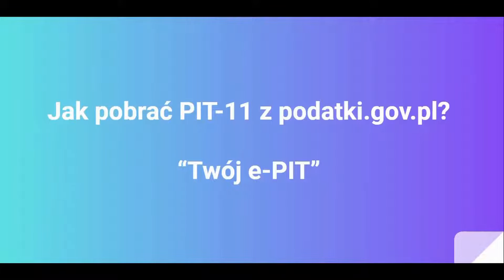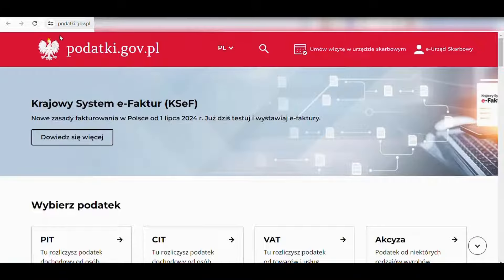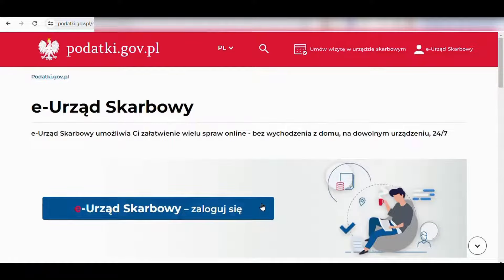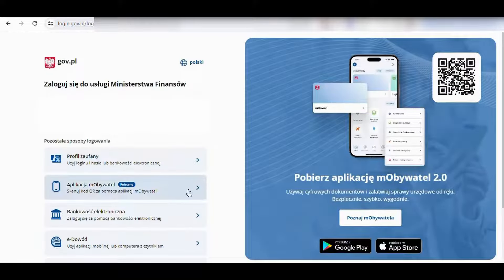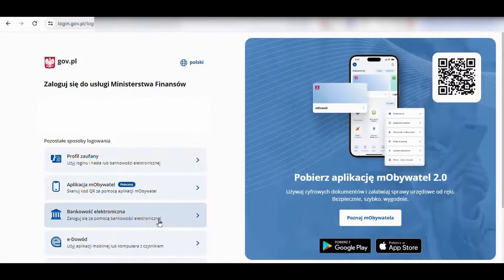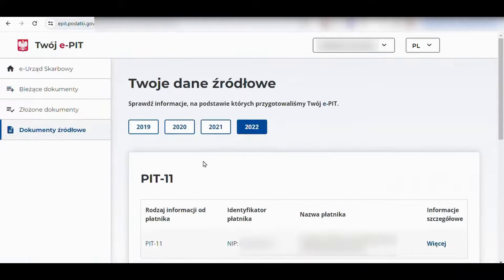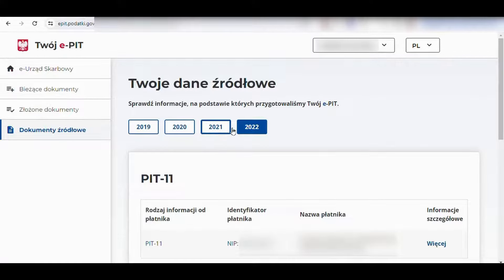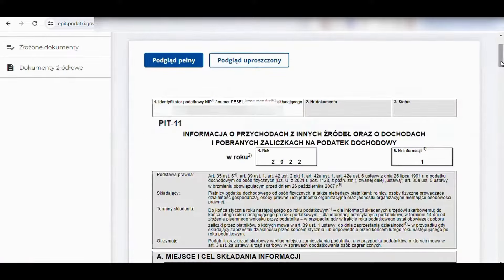How to download PIT 11 from the gov?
Welcome to the channel where we dispel doubts related to taxes! Today we bring you a practical guide on how to download the PIT-11 form Discover the steps that will help you obtain the necessary tax documents quickly and efficiently.

Are you wondering how to avoid unnecessary problems when downloading PIT-11 This video is for you! Thanks to our practical tips, you will learn how to effectively use the tax.gov.pl portal to obtain the necessary tax information.

Let this be the year in which you master the art of using e-Declarations effectively!